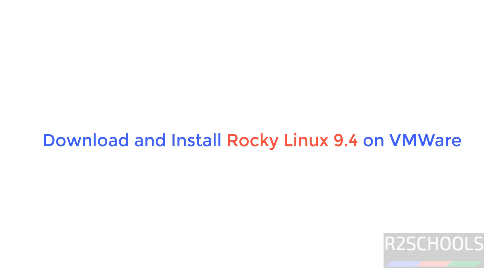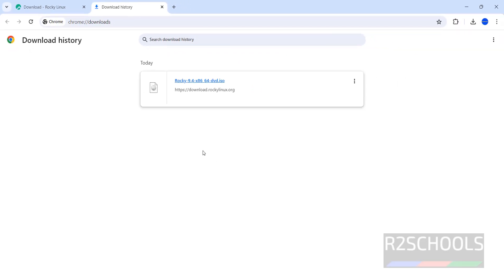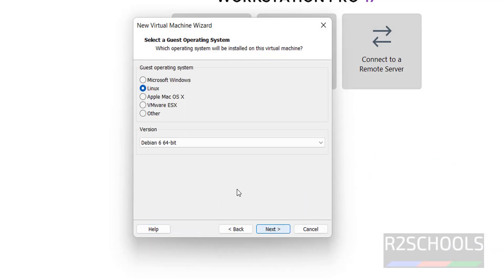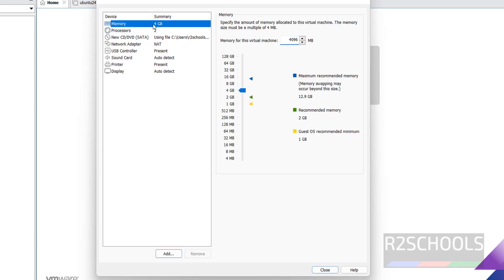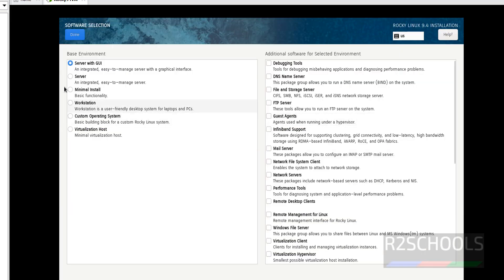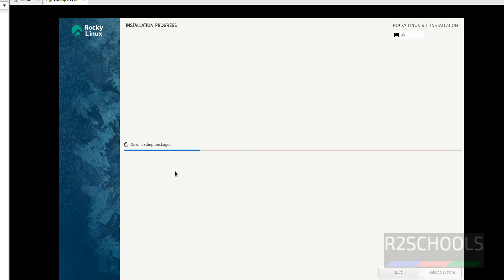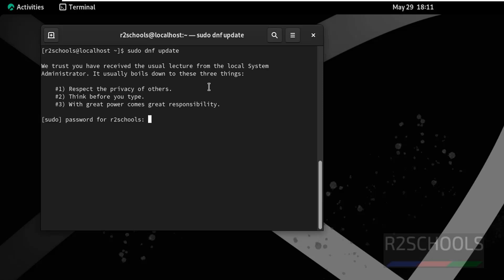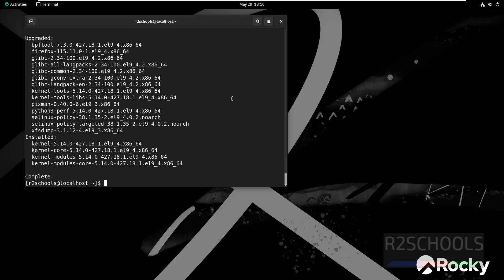How to download and install Rocky Linux 9.4 on VMWare Workstation in Windows 10/11 | 2024 updated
In this video, we will see How to download and install Rocky Linux 9.4 on VMWare Workstation.

How to download and install Rocky Linux 9.4 in VMWare Workstation,
How to download and install Rocky Linux 9.4 on VMWare Workstation,
Download and install Rocky Linux 9.4 in VMWare Workstation,
Download and install Rocky Linux 9.4 on VMWare Workstation,
Rocky 9 ISO Download for VMWare Workstation on Windows 11,
Download latest Rocky 9.4 ISO for VMWare Workstation on Windows,
Download latest Rocky 9.4 ISO for VMWare Workstation on Windows 11,
Download Rocky Linux 9.4 for VMWare Workstation in Windows 11,